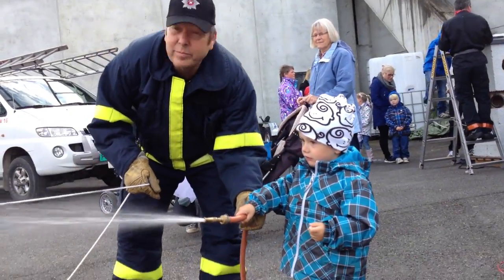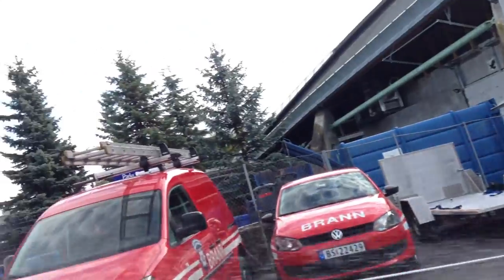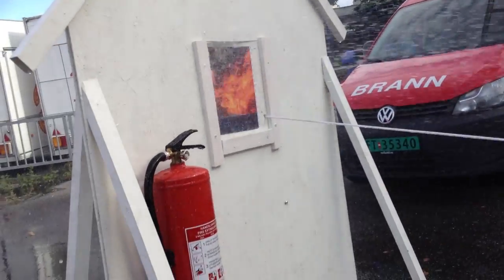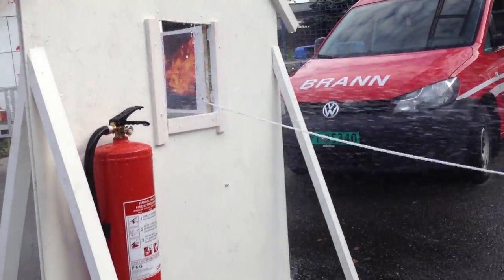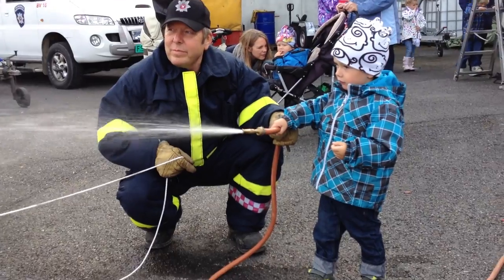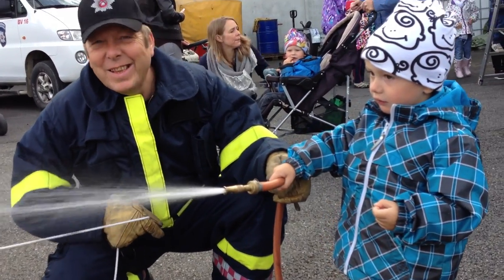Tobias på Brannvernuka 2012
Tobias på åpen dag på Hamar brannstasjon 22. september 2012.